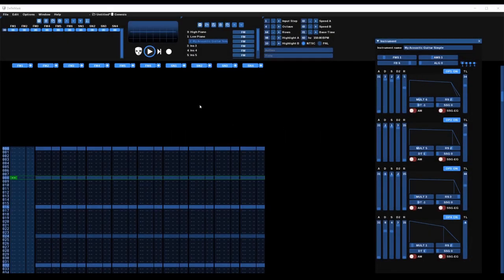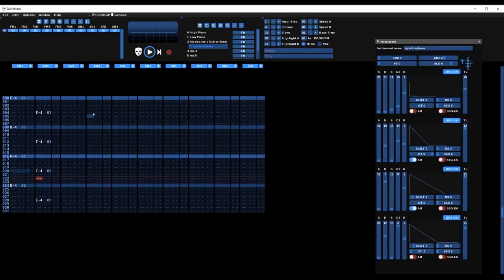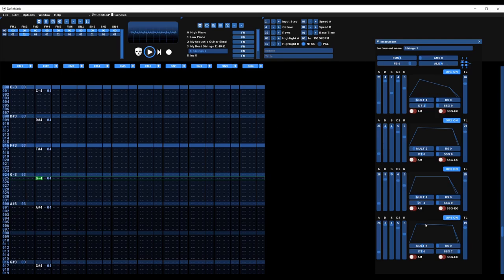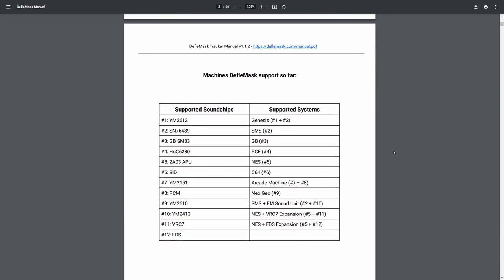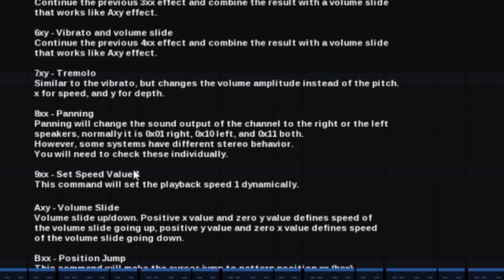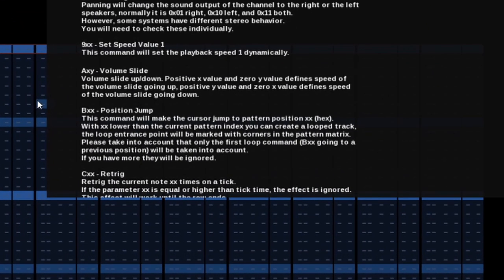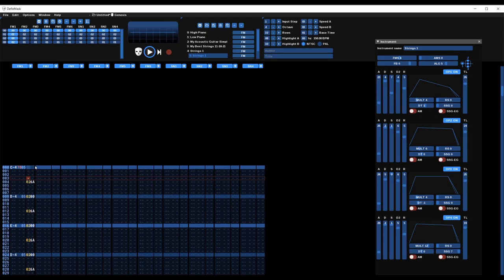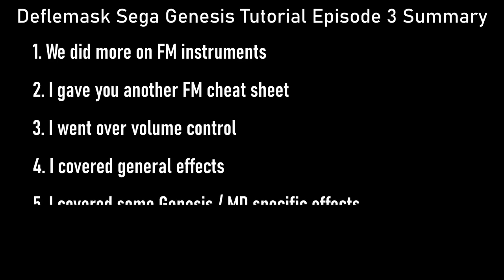The Inglebard Deflemask Tutorial Episode 3 | Learn How to Make Genesis | Mega Drive Music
For best results view at 1080p60fps.Welcome to The Inglebard Deflemask Tutorial Episode 3! My continuing series on how to make Sega Genesis / Mega Drive music! This time around I tackle some more FM synthesis, some effects and show you the basics of using the DAC. I show you how to make a few more instruments and give you another cheat sheet to make some instruments by category. If you didn't watch the primer or prior two episodes of the series yet, do that first or you'll be totally lost here!

Oh, and I've got 10 more copies of the current, paid version of Deflemask to give away!

If you liked this video or found it useful, help spread the word!